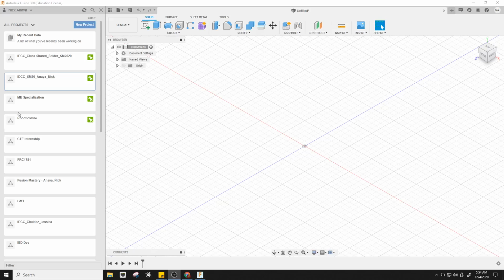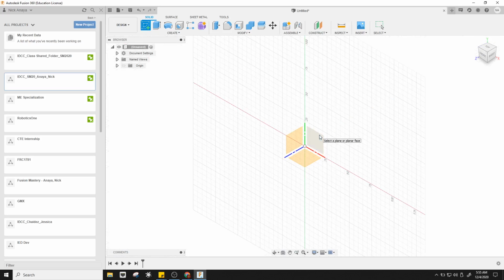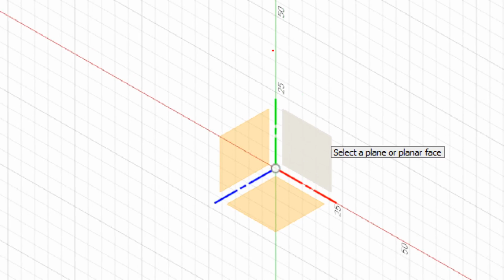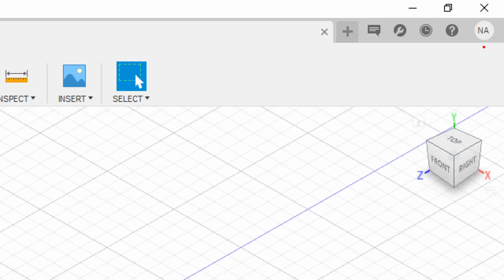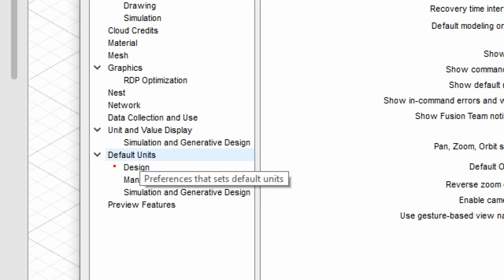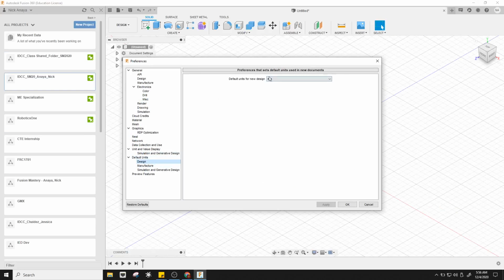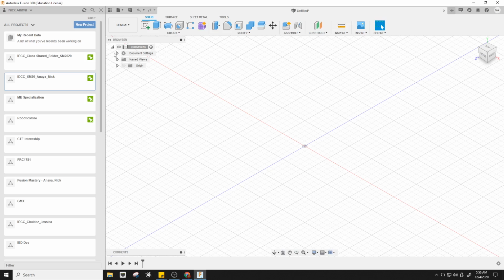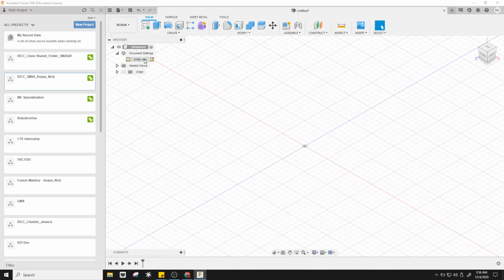Changing mm to in default settings - F360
This video covers how to change the default units in Fusion 360.